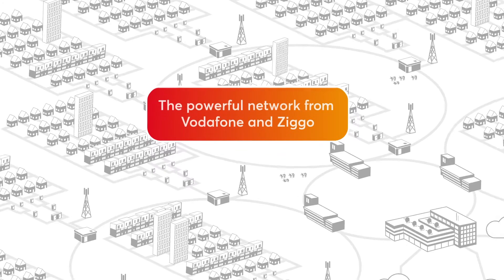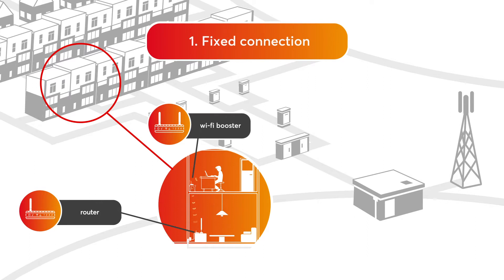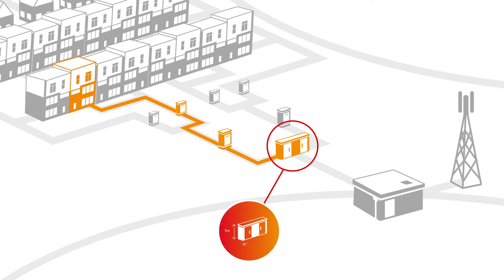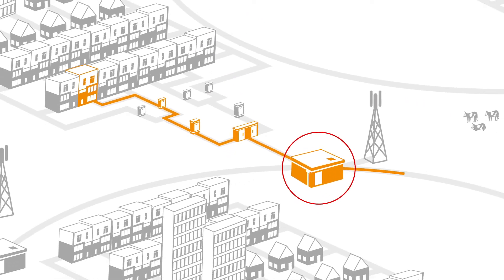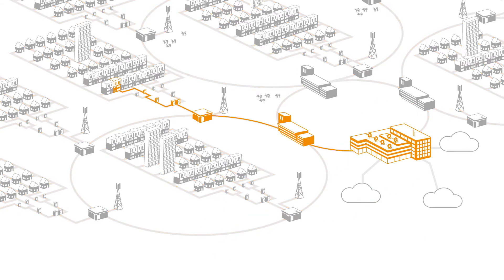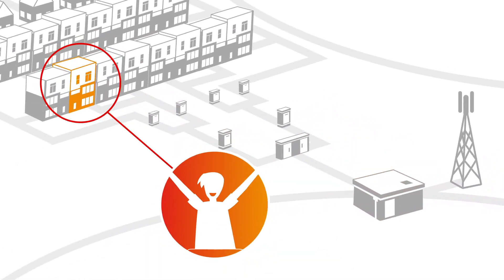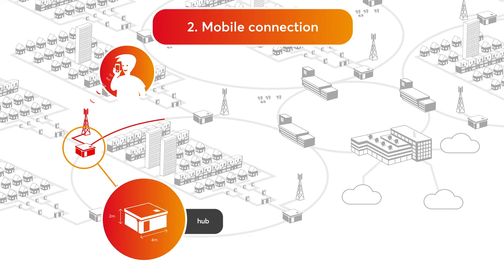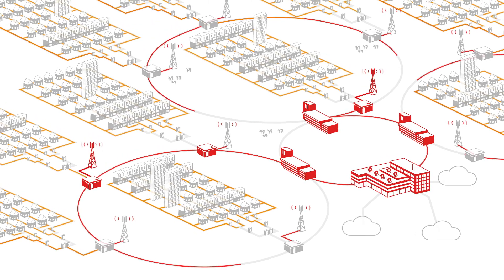How does our network work? VodafoneZiggo explains.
This moving infographic pulls away the curtain and reveils all about GigaNet, the powerful network from Vodafone and Ziggo.